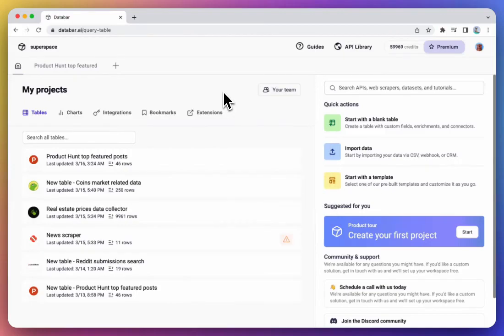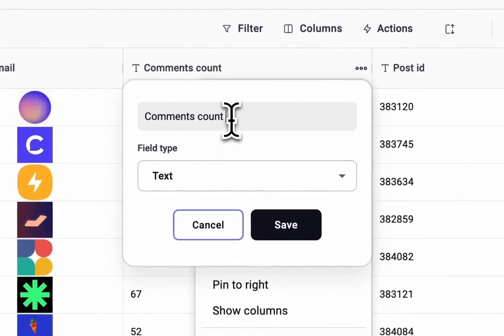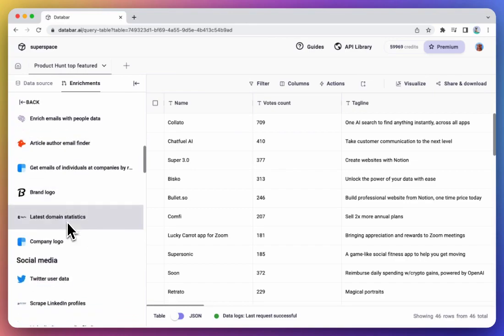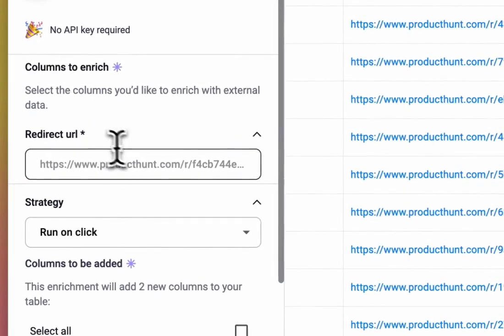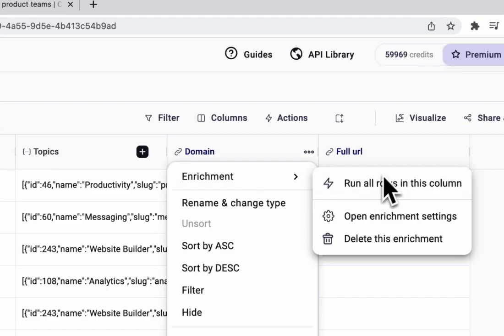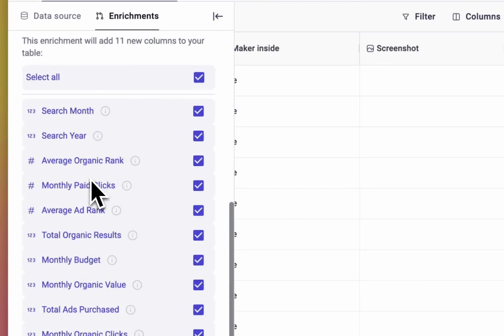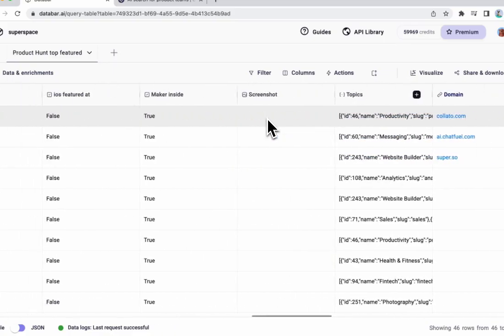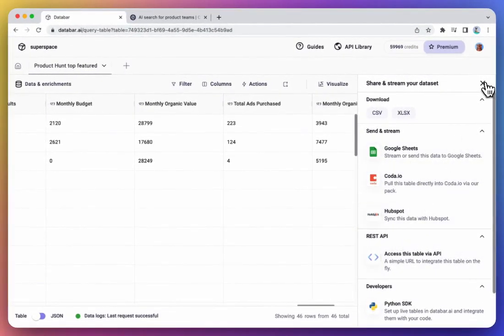How to enrich your data in real-time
Enrich your data with our pre-built connectors in real-time. No coding or configuration required.